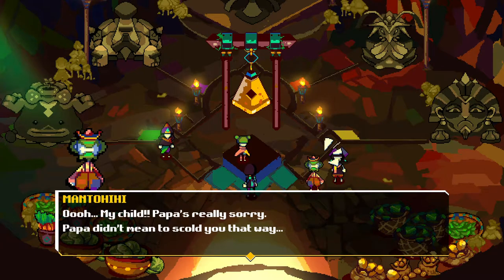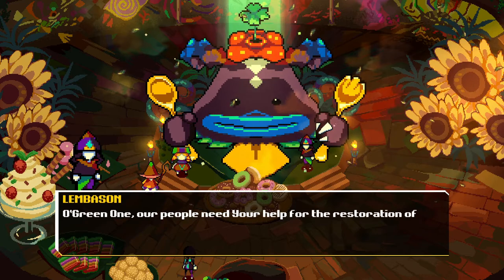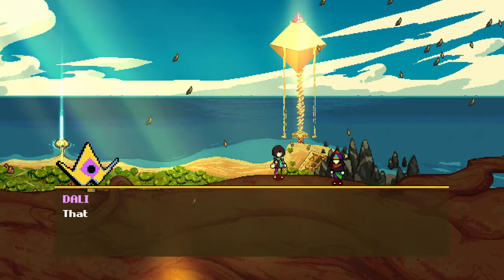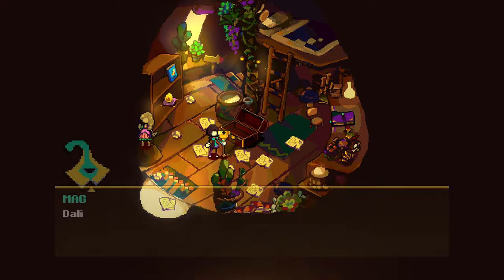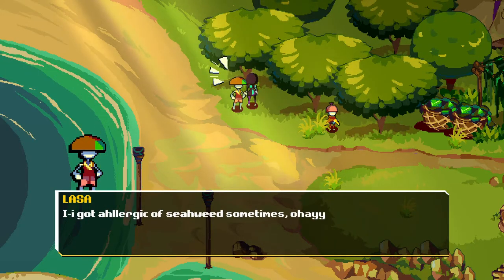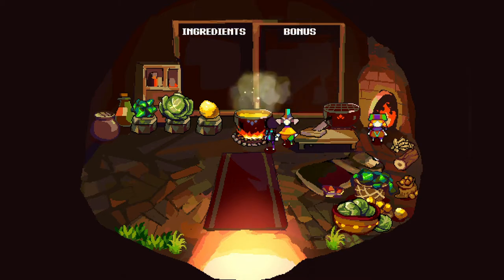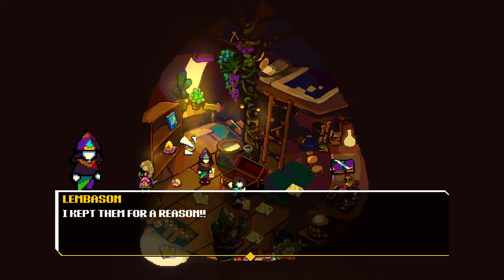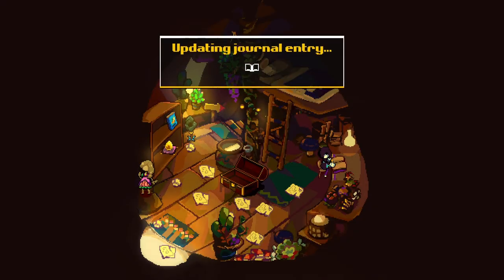[5] Mail Chimp ( Sidequests ) - Anuchard [ Full Playthrough - Stream Archive ]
Anuchard is a fun, almost zelda-like, dungeon crawler where we play as a young lady hoping to rescue lost souls in the dungeons, and hopefully, eventually return her island to its former glory. But the question quickly becomes, at what cost?